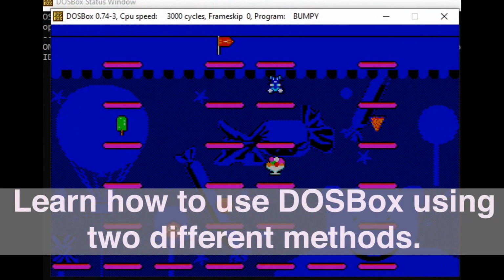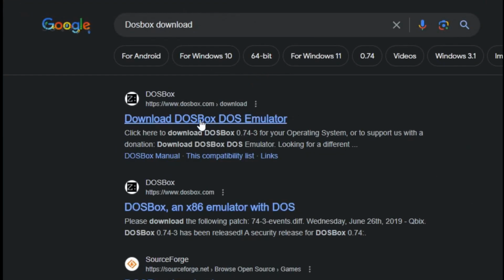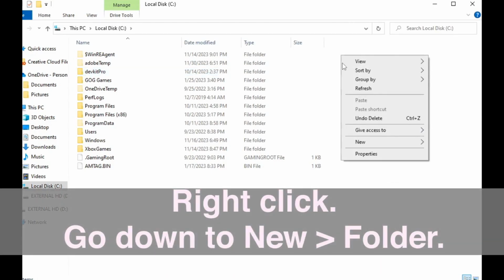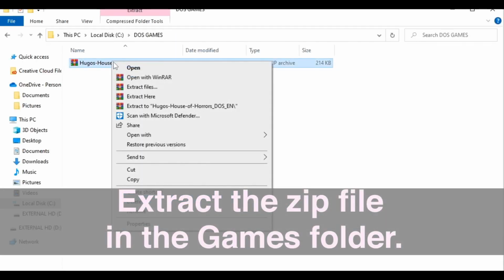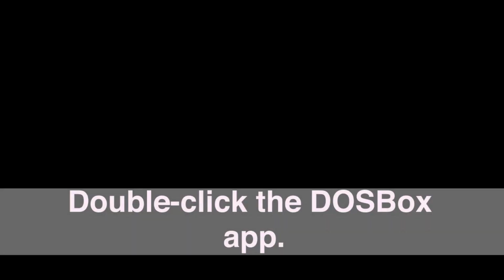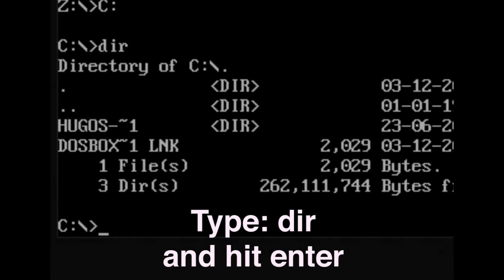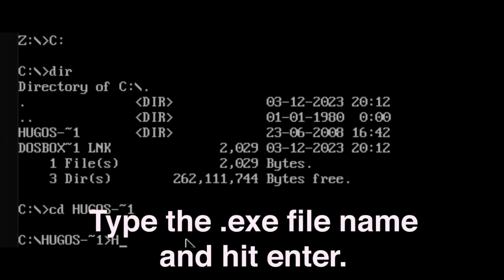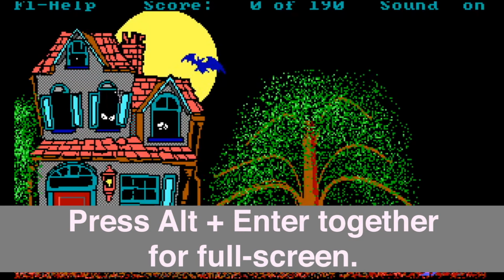How to use DOSbox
A tutorial for using DOSbox and playing classic DOS games.